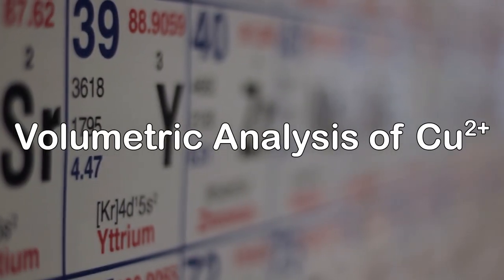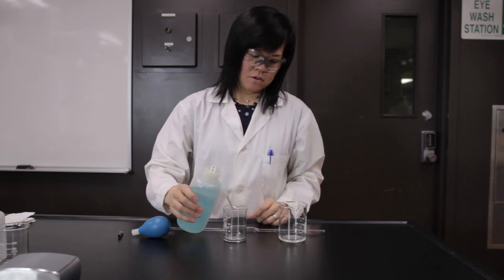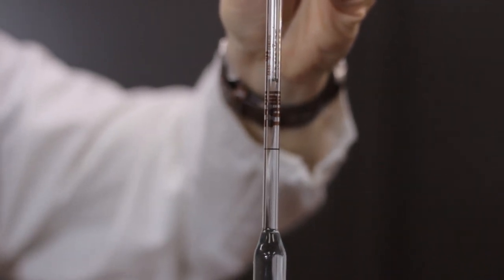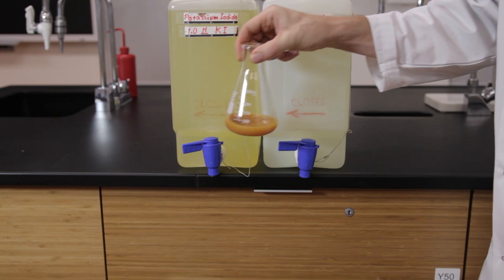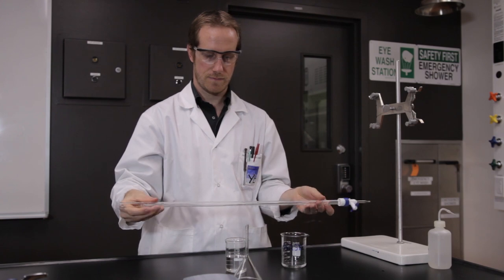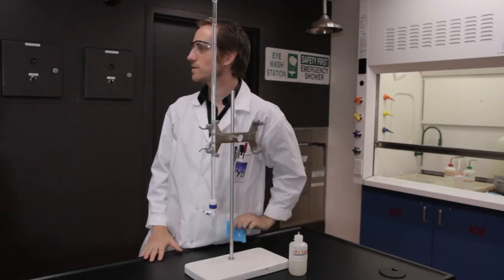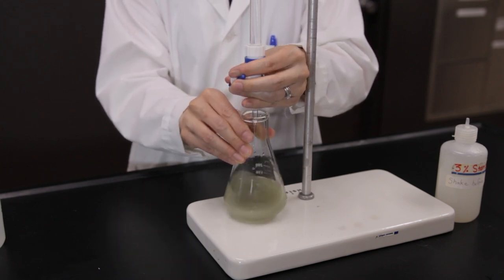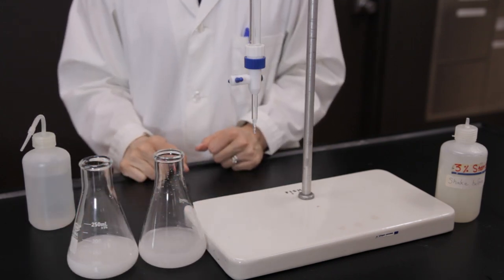VOLUMETRIC ANALYSIS OF Cu Pre-Lab - NYA General Chemistry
Pre Laboratory experimental procedure for the Dawson College NYA General Chemistry pre university course.
The objective of this experiment:
The concentration of copper (II) ion in a solution will be determined by titration.